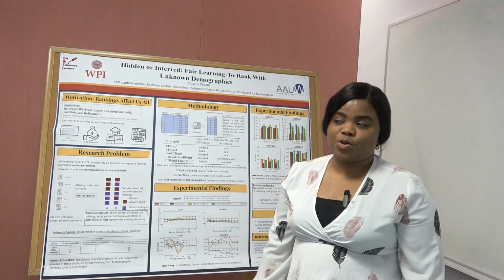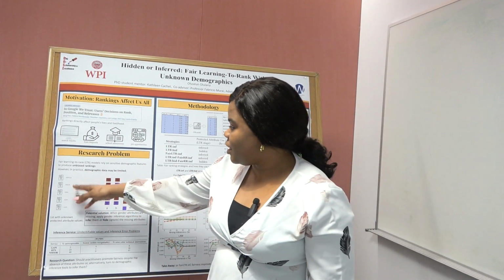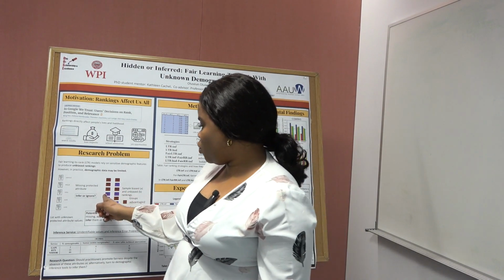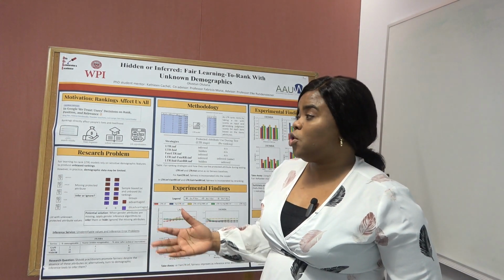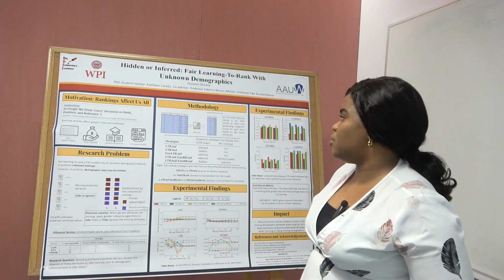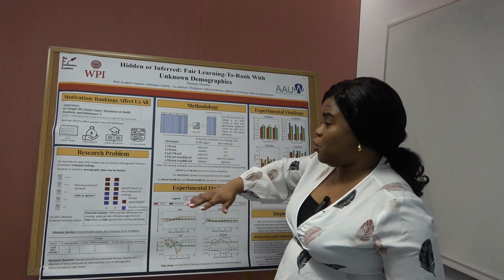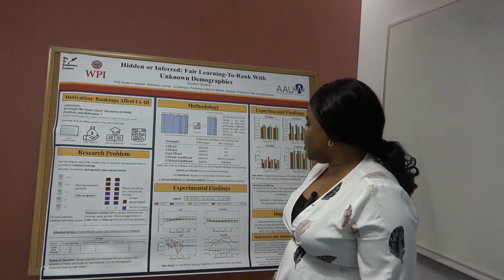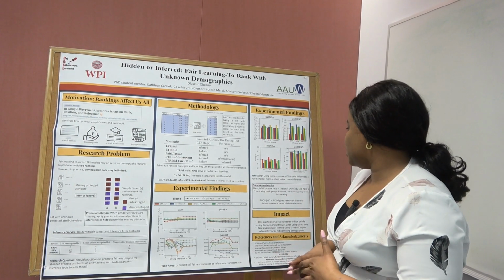Oluseun Olulana Presents Her AI Research